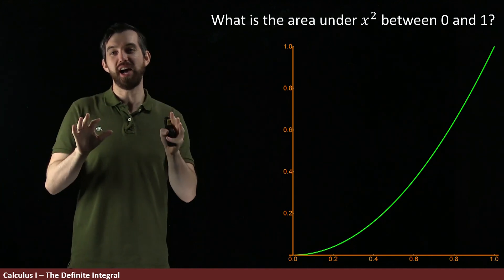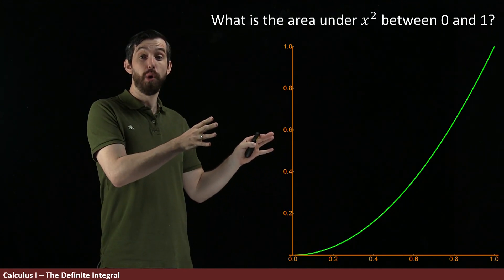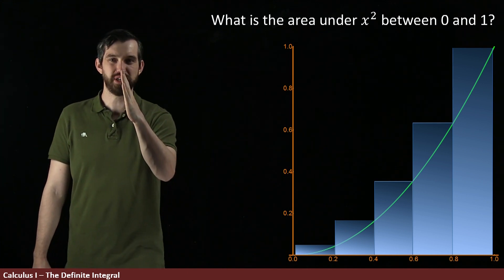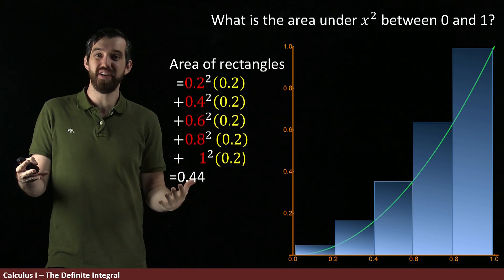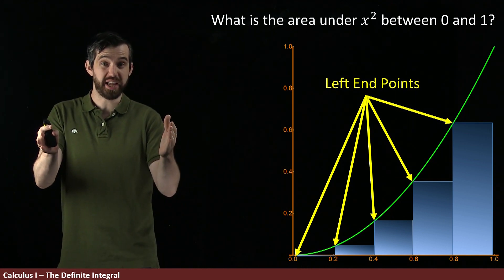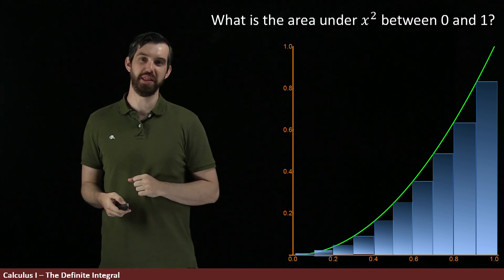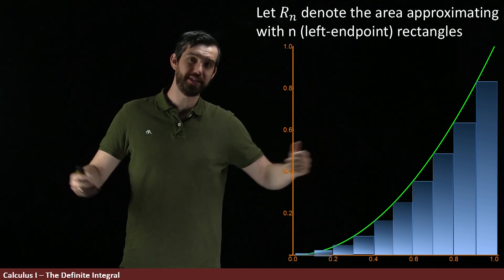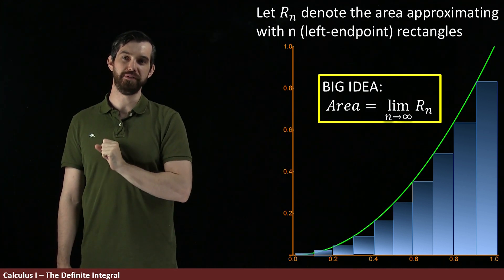The Definite Integral Part I: Approximating Areas with rectangles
Description: We begin defining integration via a natural problem: what is the area underneath some "nice" curve? We approximate these areas with sums of little rectangles, and think about taking some sort of limit.

Learning Objective
1) Approximate the area under a curve with a left- or right-endpoint approximation

Now it's your turn:
1) Summarize the big idea of this video in your own words
2) Write down anything you are unsure about to think about later
3) What questions for the future do you have? Where are we going with this content?
4) Can you come up with your own sample test problem on this material? Solve it!